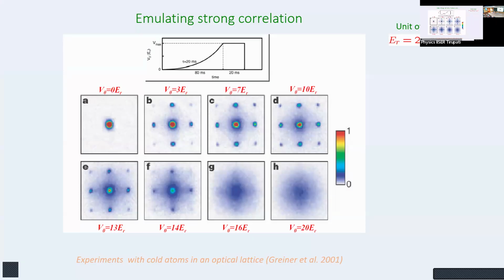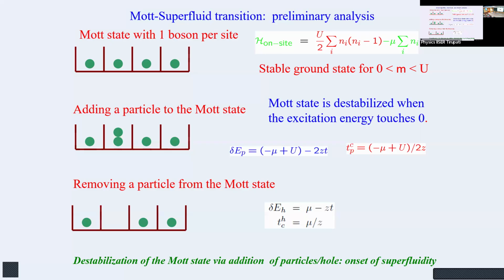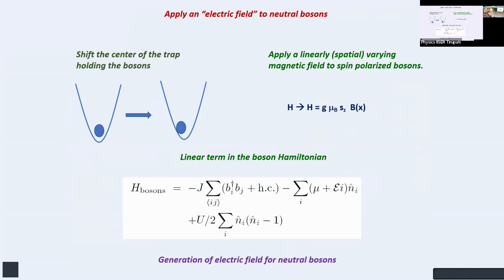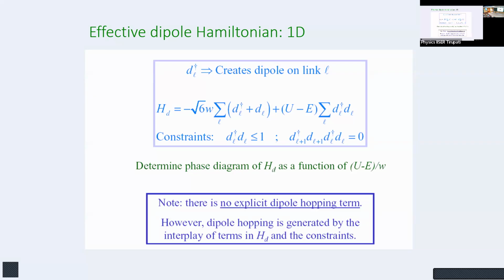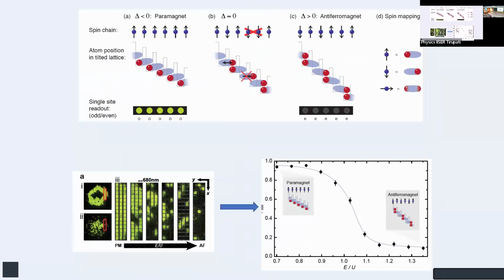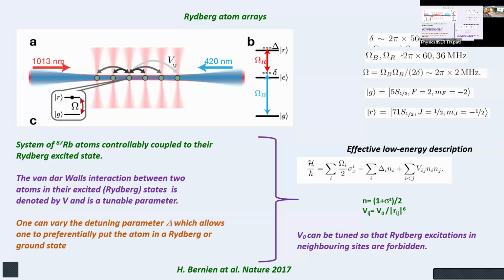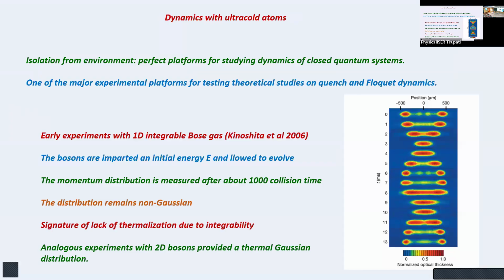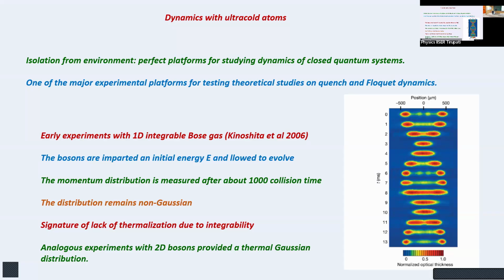Colloquium Talk by Prof.Krishnendu Sengupta as on 26th February 2025